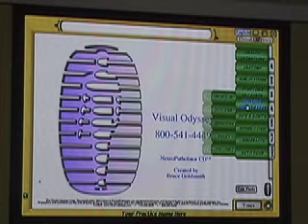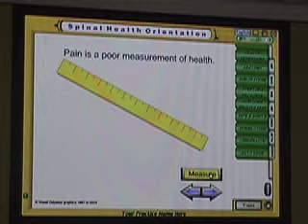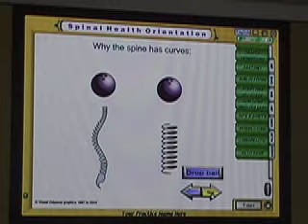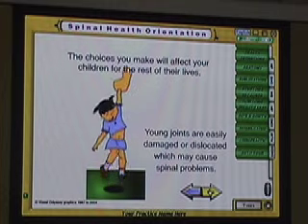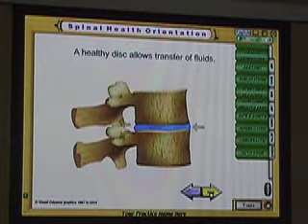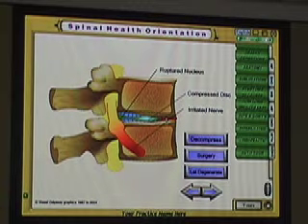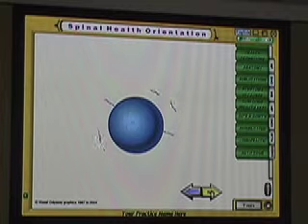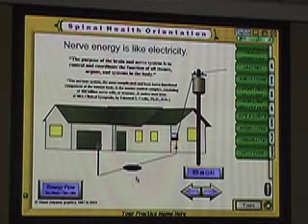Chapter 10 - Bruce: SHO